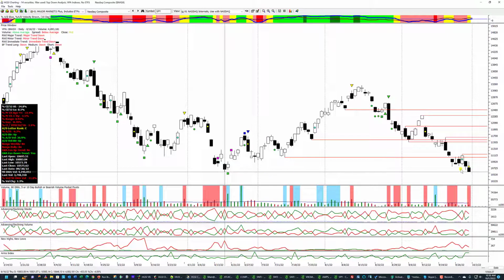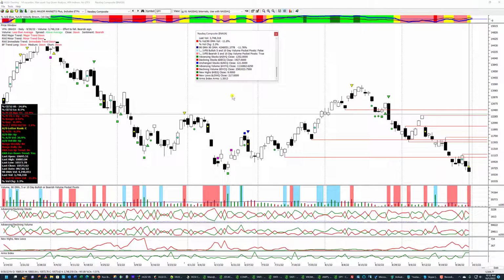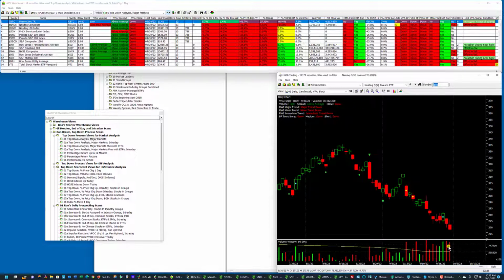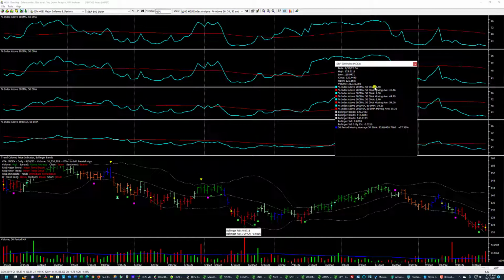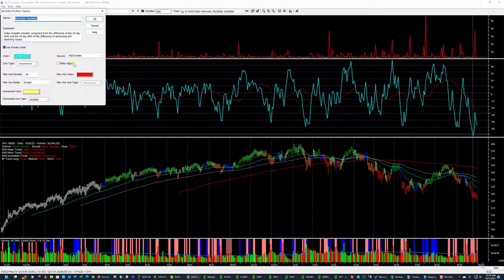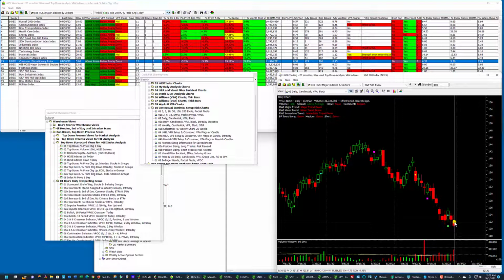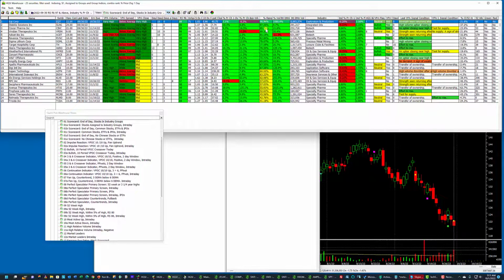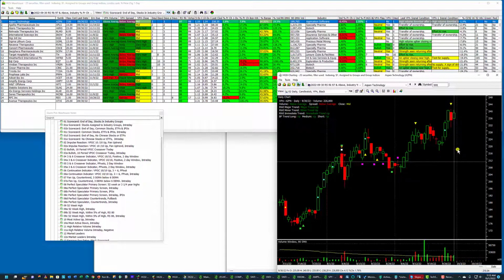Quick Market Analysis using HGSI. 15 Minutes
My quick analysis of the broader markets.